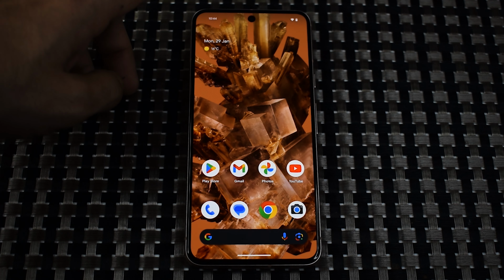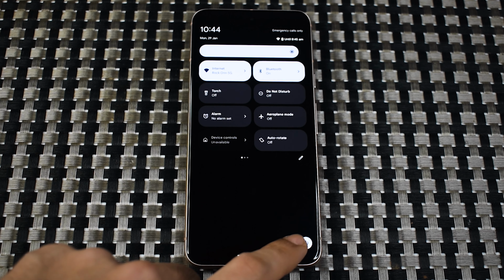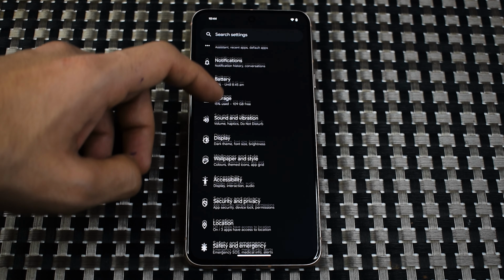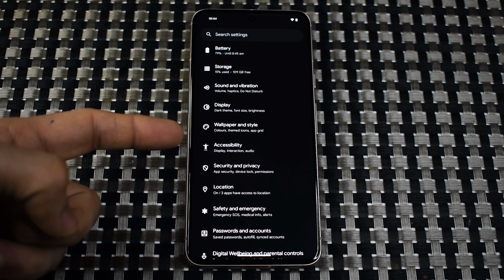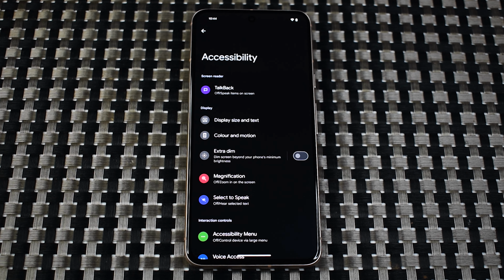Guide to Enable High Contrast mode on Pixel phones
Recognizing the need for customizable accessibility features, Google has made significant strides, with Android 14 introducing options to enhance the overall viewing experience.
 In this Video, Let's delve into the steps to turn on ‘high-contrast’ mode on a Pixel phone, a feature designed to improve readability and enhance the visual experience.